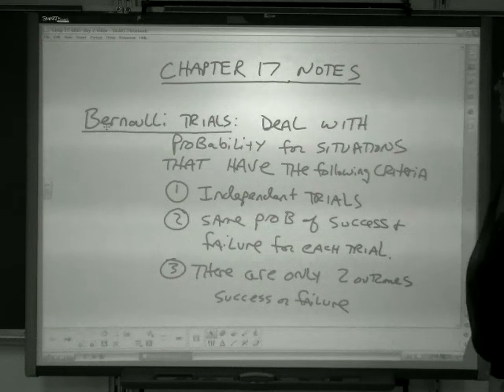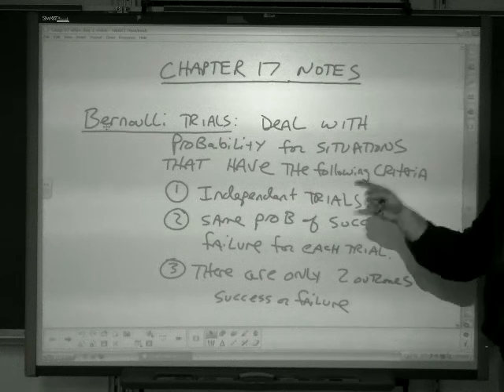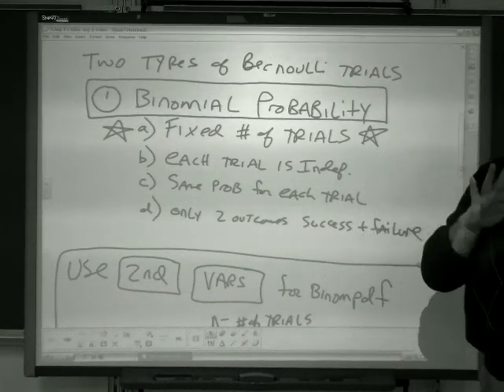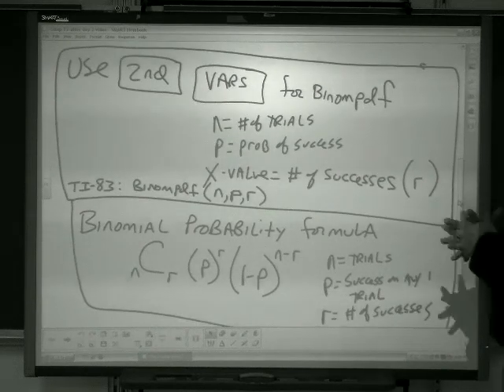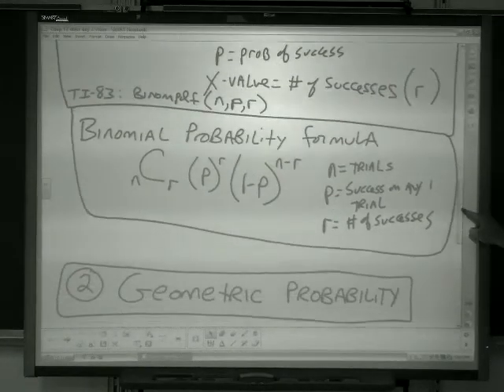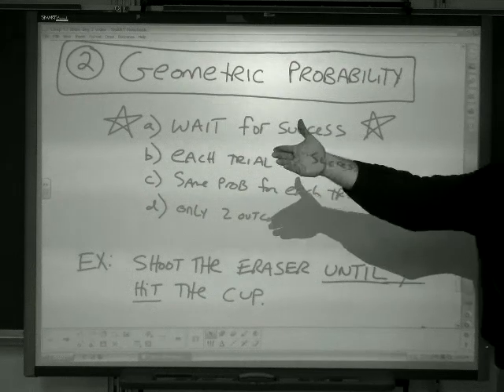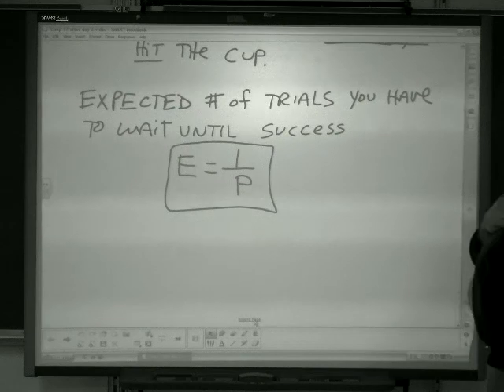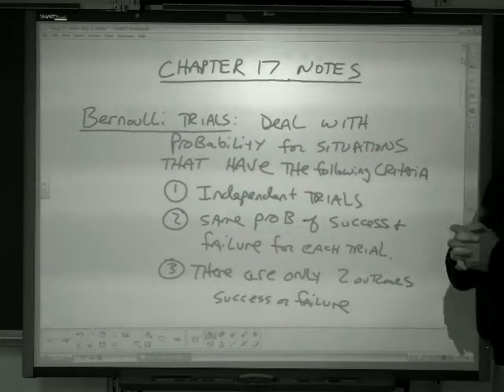Chap 17 Video 1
Binomial and Geometric Probability notes